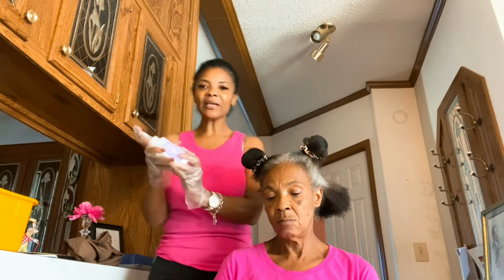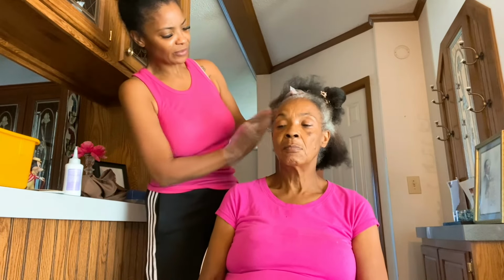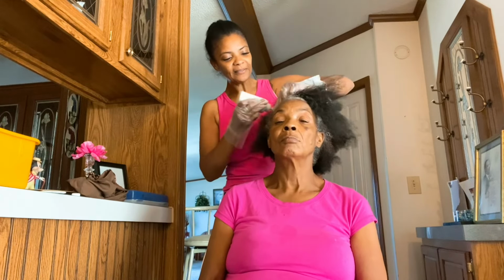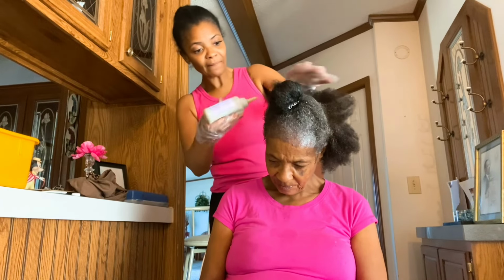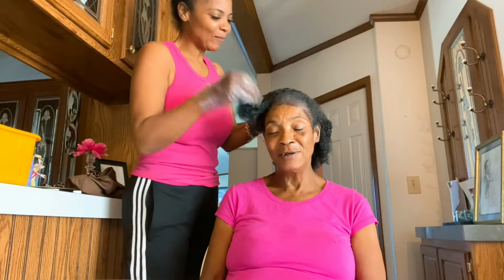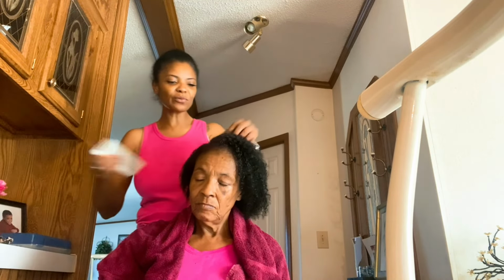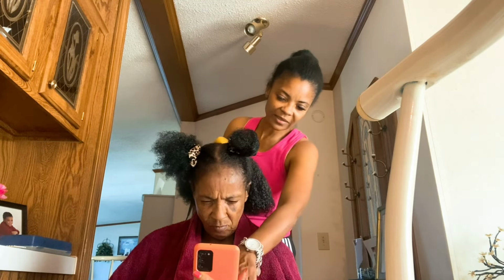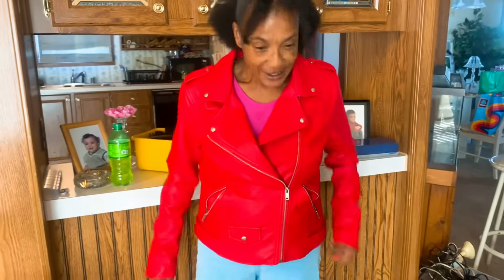STYLING My MOTHER’s Hair MAKING GOOD MEMORIES 😊 RAW & UNCUT‼️👀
This video consists of me returning home in North Carolina to help my mom out!

She asked me to do her hair! Did she ask the RIGHT person ⁉️

Tune in and have some fun with us! I am NOT. Professional! I’ll stick to thrifting lol 😂